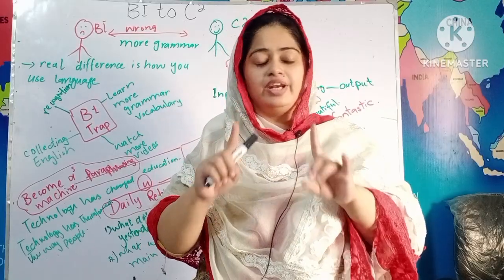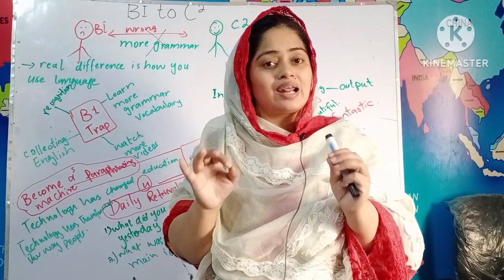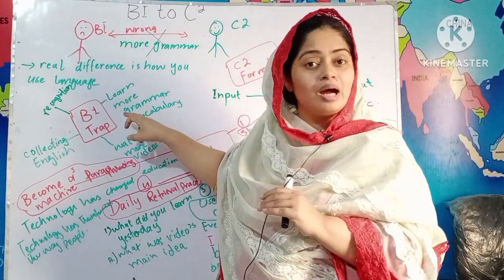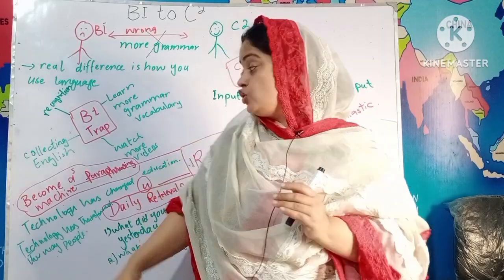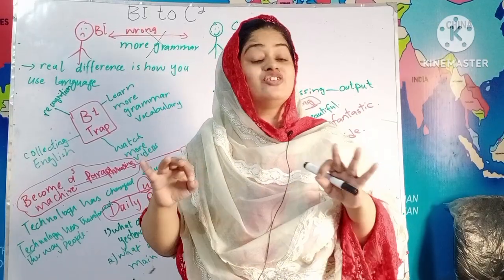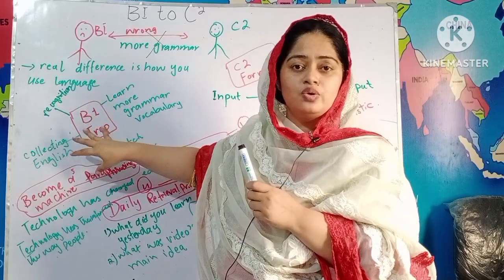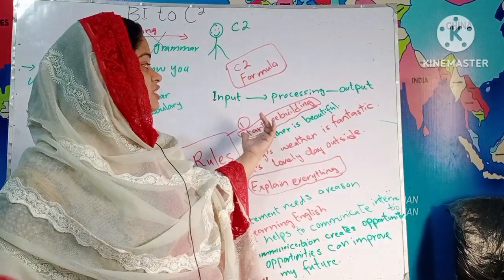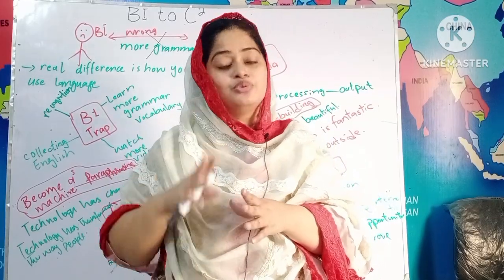Do THIS To Go From B1 to C2 English In 9 Minutes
🚀 Do THIS To Go From B1 to C2 English in Just 9 Minutes!
Are you stuck at the B1 (Intermediate) level and wondering how advanced English speakers reach C2 (Proficiency)? In this video, you'll learn the exact mindset and study methods that help learners move beyond grammar exercises and start thinking, speaking, and expressing themselves naturally in English.
Instead of memorizing thousands of random words, you'll discover how to: ✅ Build advanced vocabulary naturally
✅ Improve speaking fluency faster
✅ Think in English instead of translating
✅ Understand native speakers more easily
✅ Use English confidently in real-life situations
✅ Turn passive knowledge into active fluency
Whether you're preparing for IELTS, improving your communication skills, or aiming for near-native fluency, these practical strategies can help you accelerate your progress from B1 to C2.
📌 Remember: Fluency is not about knowing more rules. It's about using what you know consistently and effectively.
🎯 Watch till the end to learn the simple habit that separates intermediate learners from advanced English speakers.